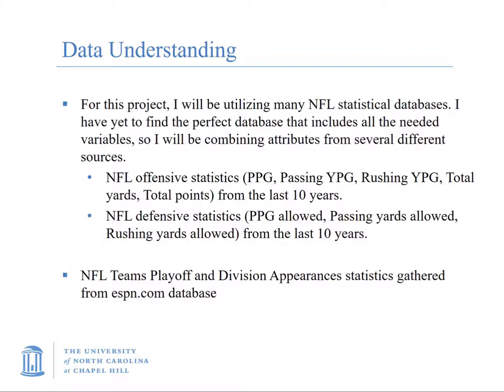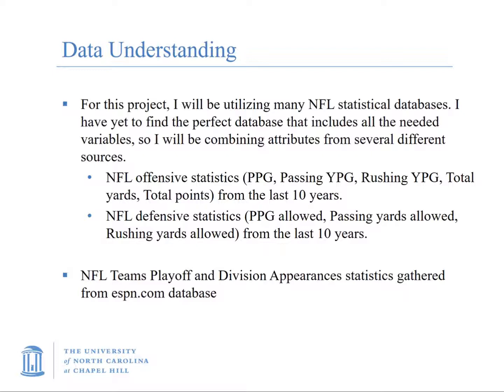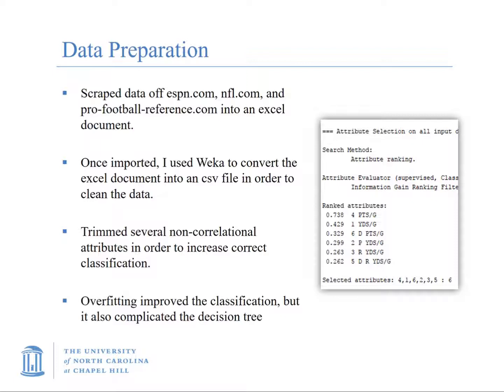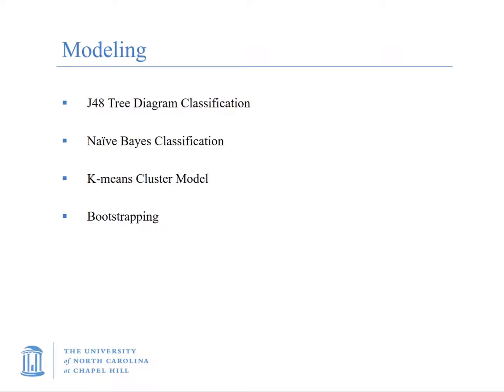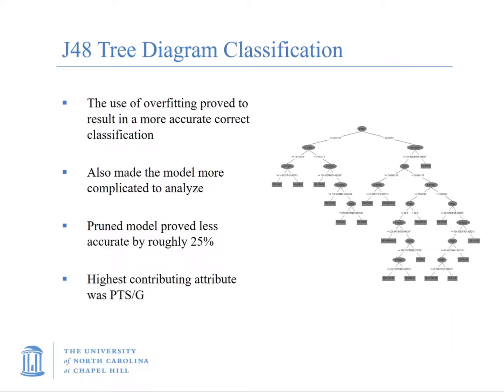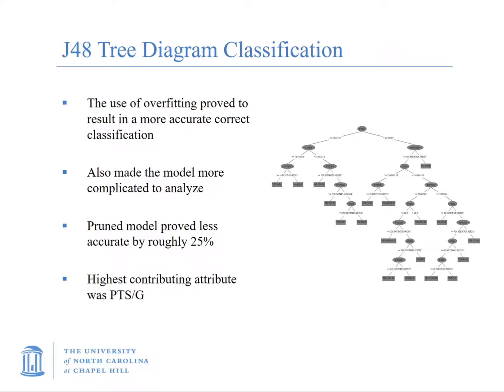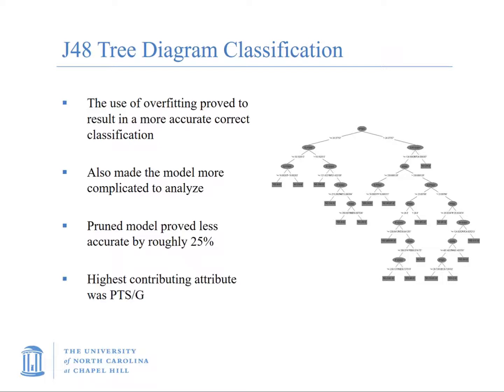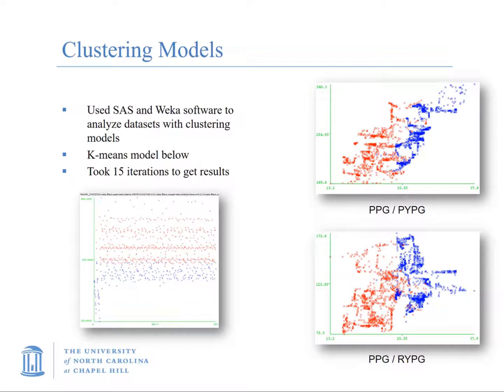INLS 625 NFL Statistics Analytics Project